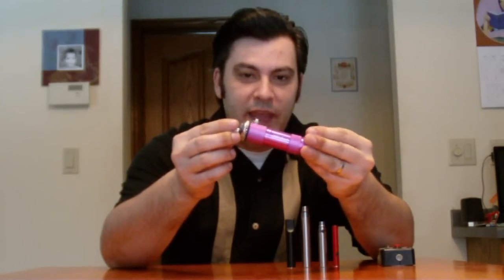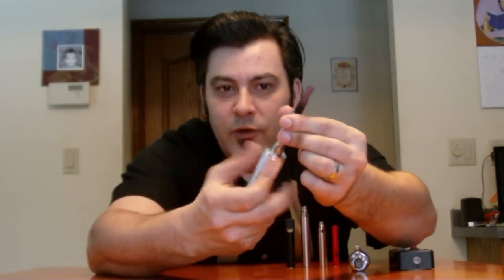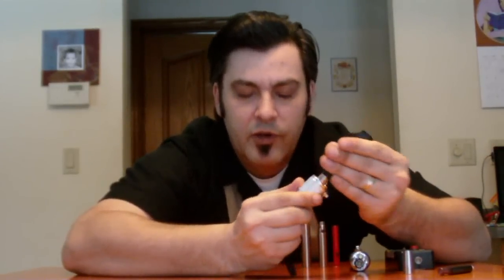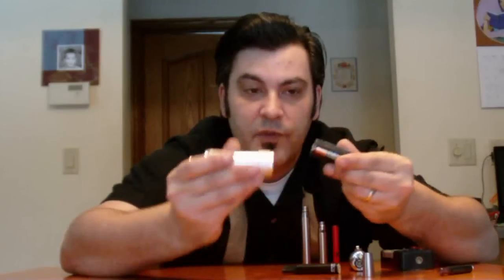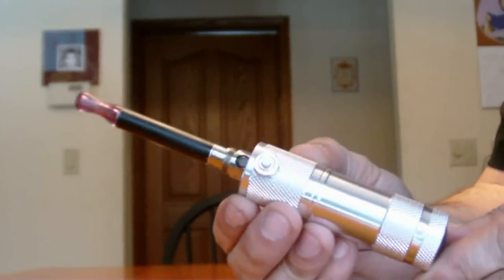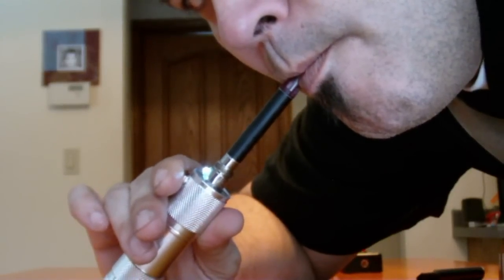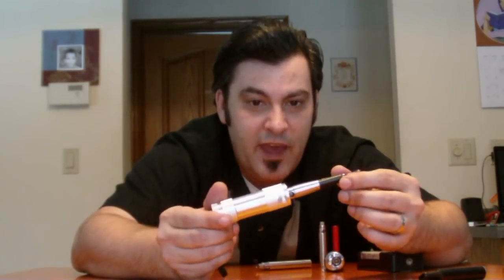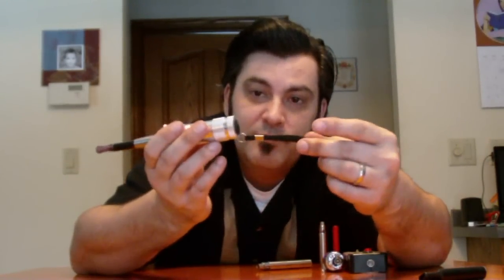Hot Rod Mark II E-Cig battery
My latest revision of my Hot Rod E-cig Mod Battery

Features: 510 eGo connection, multiple battery options, two-switch safety system, aluminum constructiuon and minimal soldering.

If you liked the last one, you'll love this one!